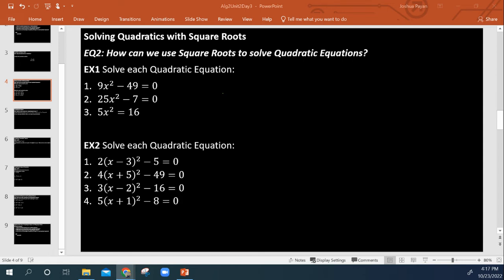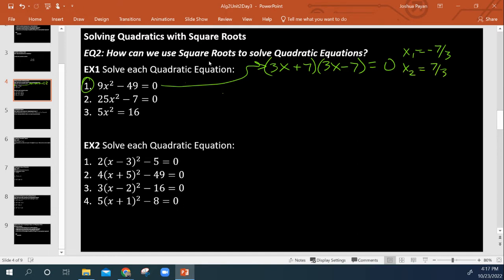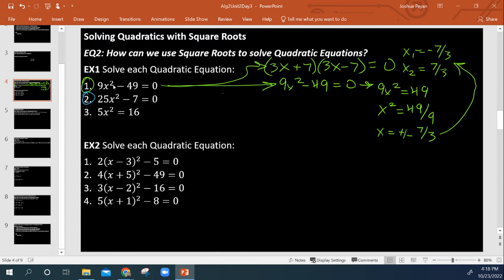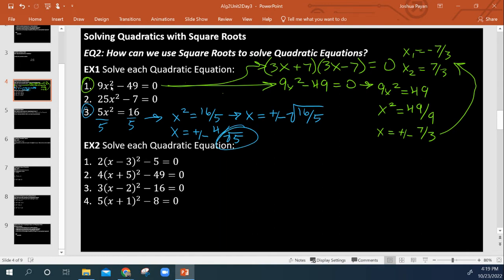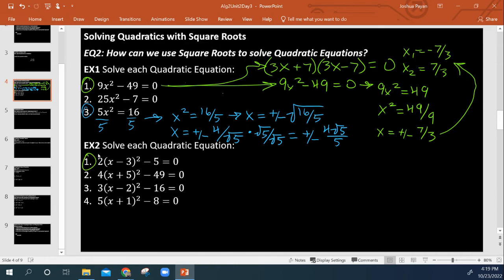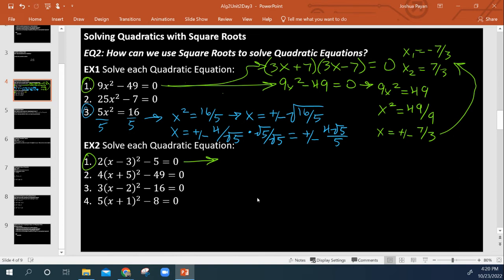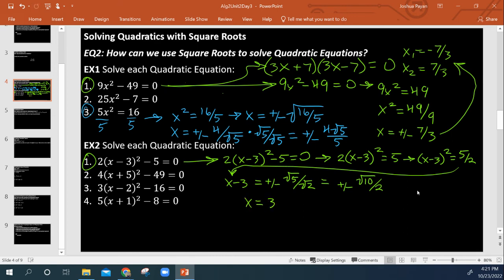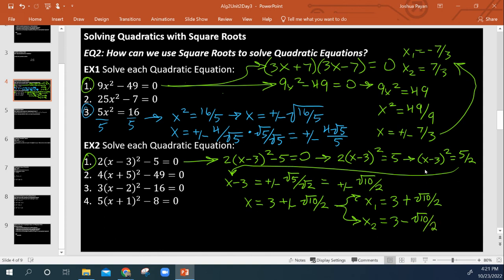Solving Quadratics w/Square Roots